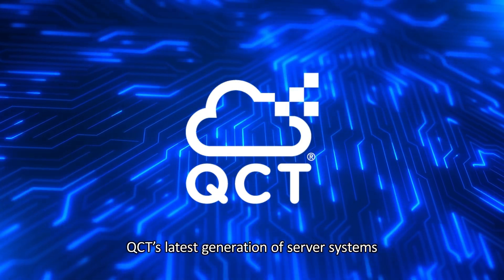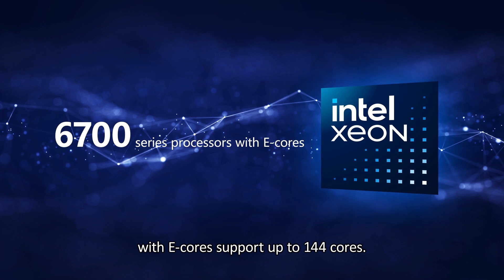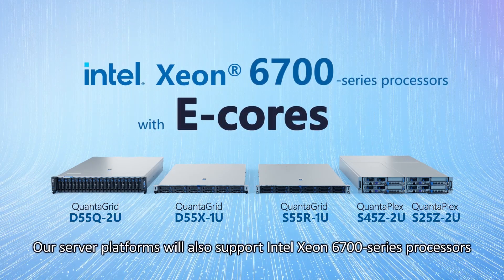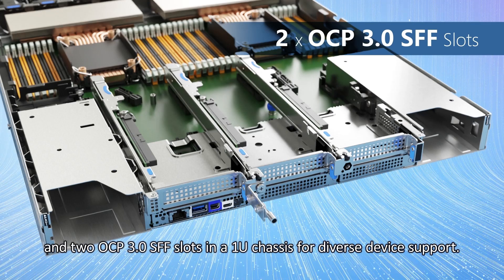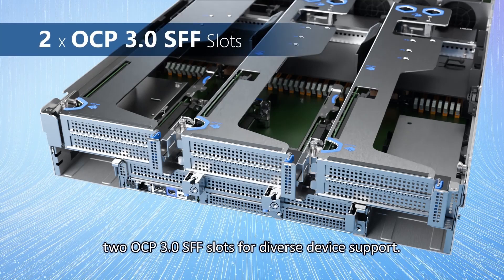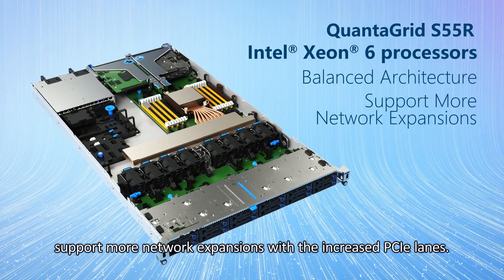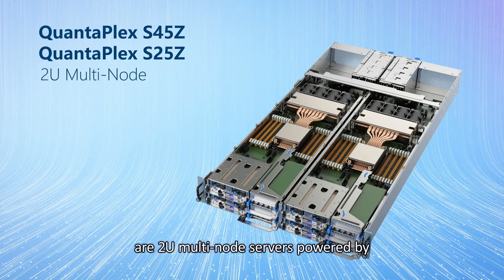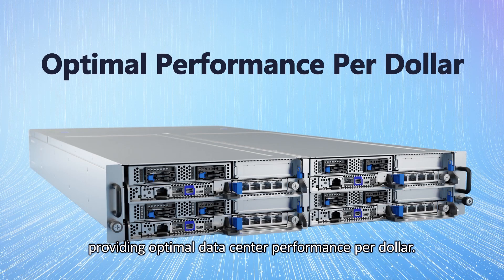Elevate Your Efficiency and Performance with QCT Server Systems Powered by Intel® Xeon® 6 processors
QCT’s latest generation of server systems powered by Intel® Xeon® 6 processors enable significant upgrades over the previous generation to bring workload-optimized performance with higher core counts utilizing DDR5 Memory with increased memory speeds, PCIe Gen 5, Compute Express Link, and liquid cooling. The Intel Xeon 6 processors with E-cores deliver exceptional efficiency, bringing core counts to new highs for high-density and scale-out workloads, reducing space and power consumption for better sustainability. With more compute and faster memory at the same power envelope as the previous generation, these processors are designed for better energy efficiency and optimized for the most demanding AI, HPC, database and analytics, 5G, edge, networking, and infrastructure and storage workloads.